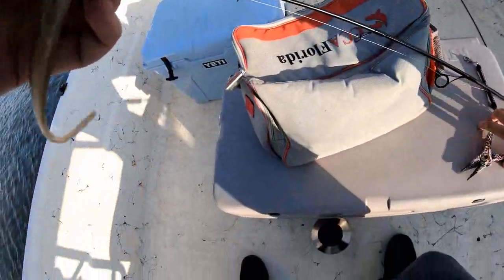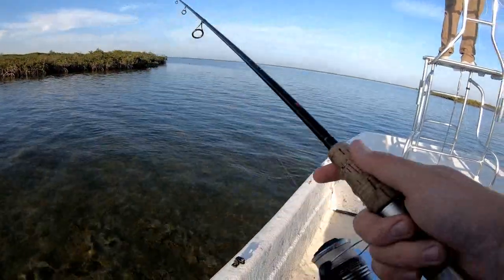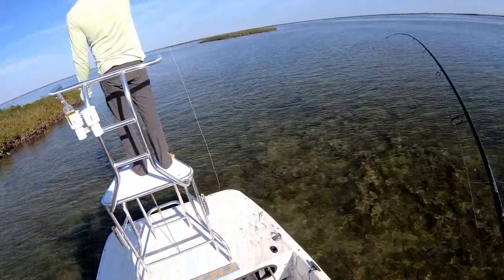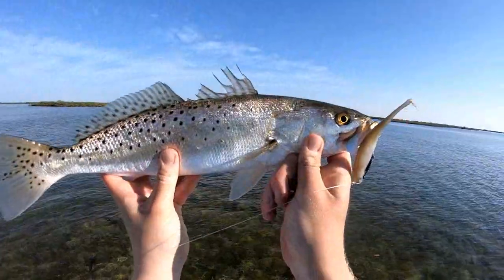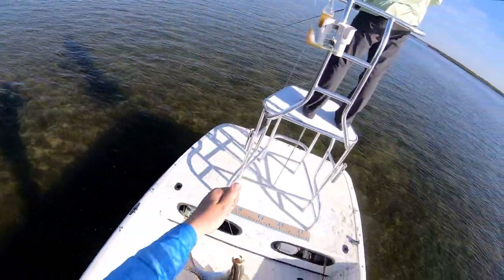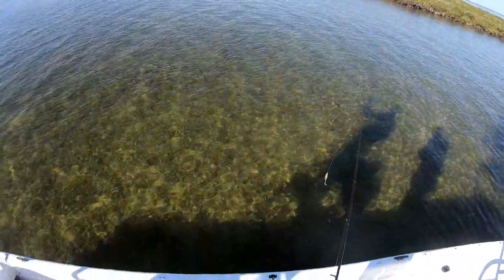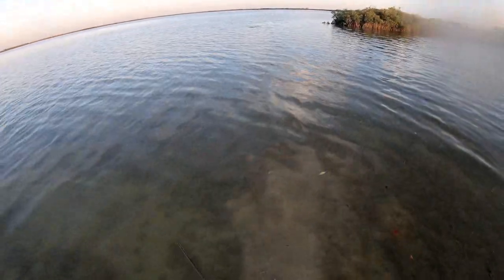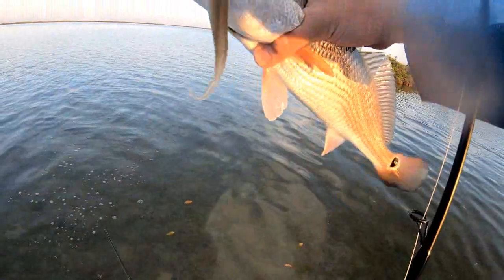How to catch Trout on Z-Man Jerk Shadz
FatBellyFishing trout Fat Belly Fishing and Captain August Cook of Shoalwater Adventures go after some monster Trout with the Z-man Scented Jerk Shadz. jerk baits while fishing for trout and redfish are my go to! in this video we will show you how to use the zman lures and soft plastics to catch more fish and bigger fish on. Speckled trout and redfish don't stand a chance to this Zman product review of the jerk shadz
-Want to fish with Captain August? Find him at ShoalwaterAdventures.com